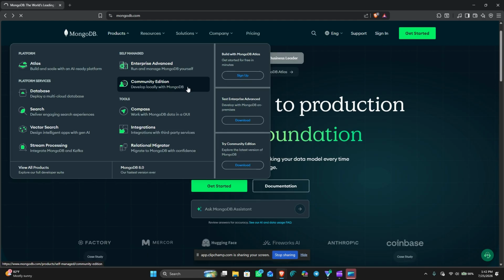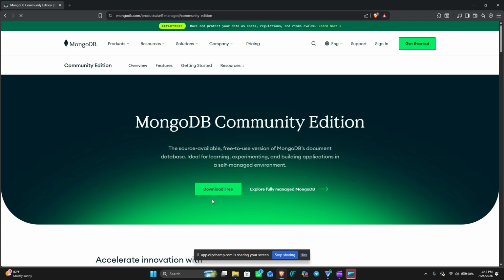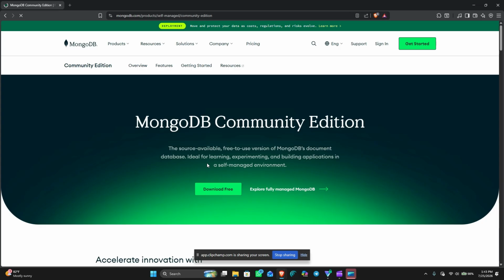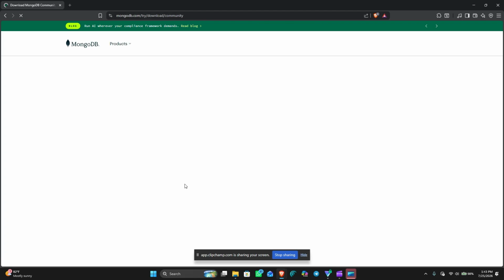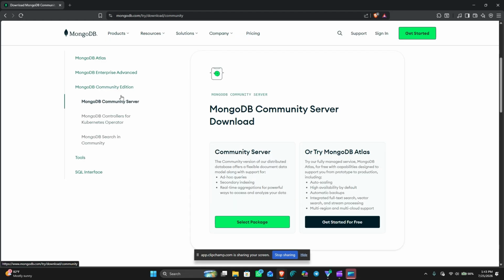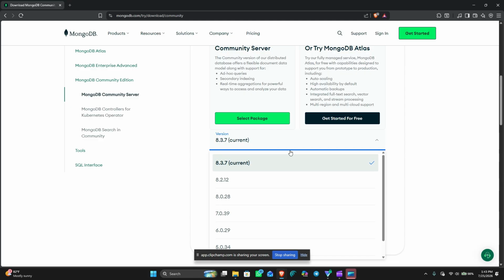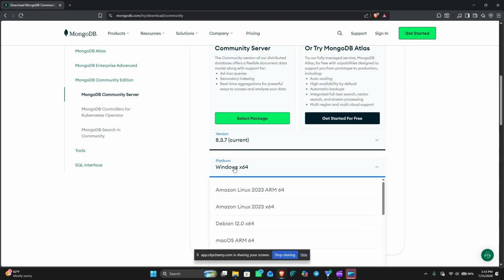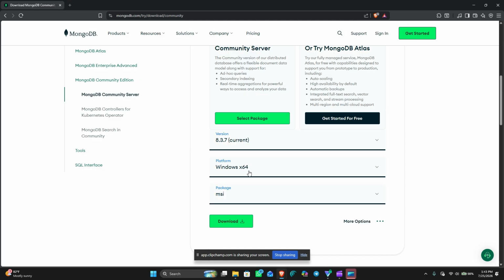Mongo DB Installation (Shell & Compass)